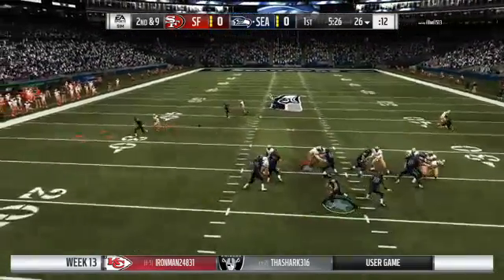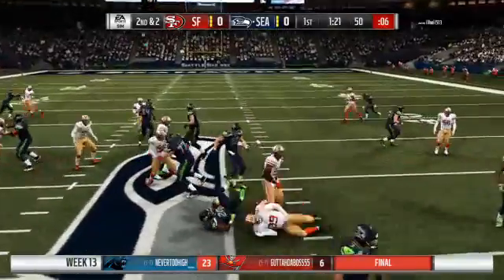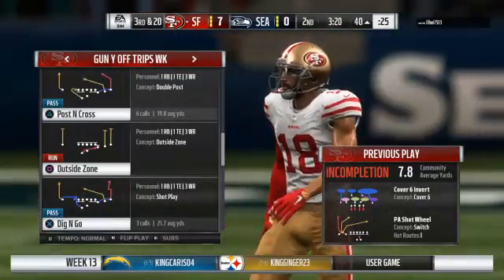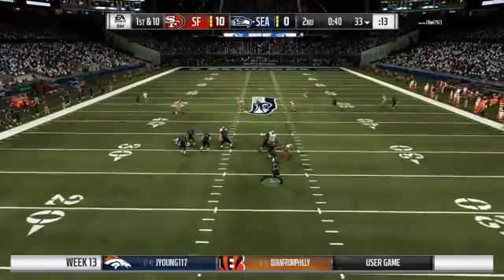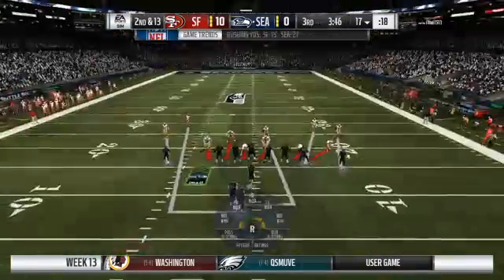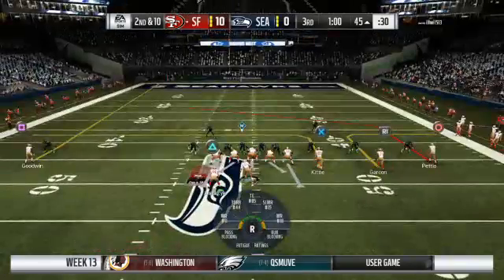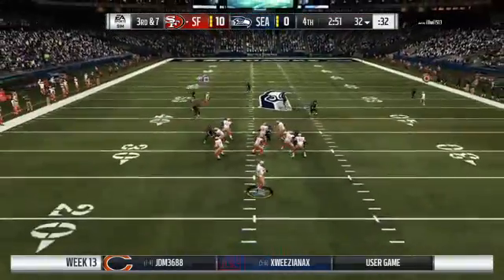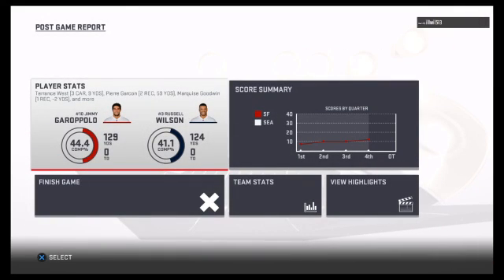XFL S1 w13